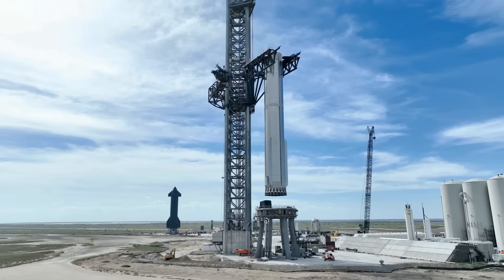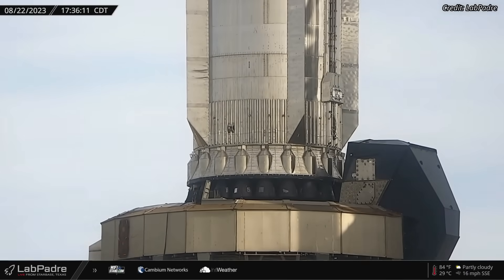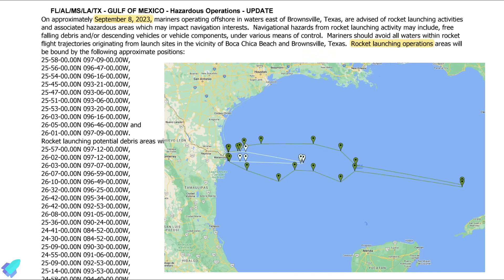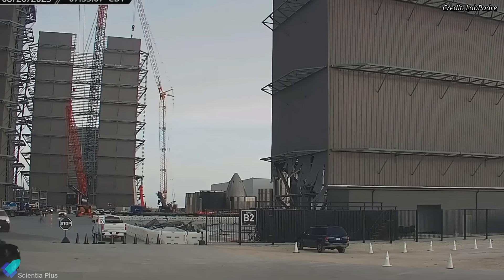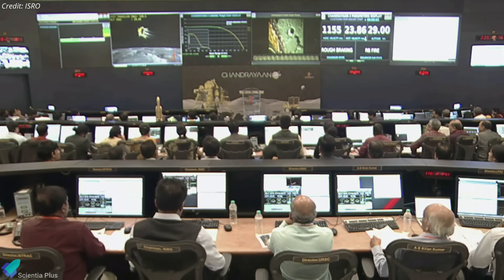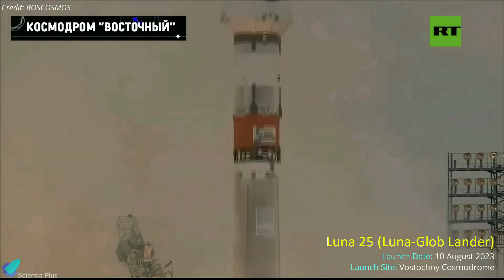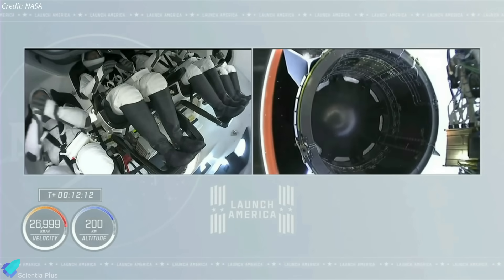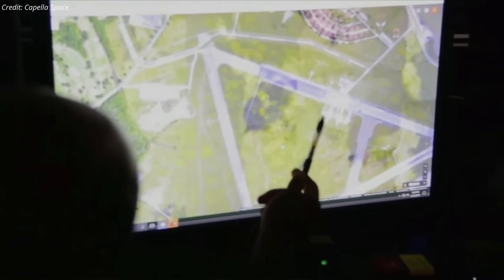Starship Booster-9 33-Engine Static Fire a Win with Raptor Issues Fixed - Orbital Launch Next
SpaceX Starship booster-9 conducted a full duration 33-engine static fire test. SpaceX targeting Starship's second orbital flight test no earlier than 8th September. Super heavy booster-9 and Starship-25 ready for flight, hot staging ring installed. SpaceX Files its Starship mishap report to the FAA. Starship-28 & Booster-10 Raptor engine installation began. Launch site, build site and the star factory expansion plans.

India became the fourth country to land on the moon with the Chandrayaan-3 spacecraft. Luna-25 crashes into the moon after an orbit manoeuvre. SpaceX is ready for the Crew-7 astronaut mission launch. Rocket Lab launches booster with pre-flown Rutherford engine for 1st time

Scripted on 24th August 2023

00:00 Starship Updates
06:56 How Did Luna-25 Fail to Land on the Moon While Chandrayaan-3 Succeeded?
11:26 SpaceX Ready to Launch Astronauts to Space AGAIN!
12:29 Rocket Lab Launched Electron With A Used Rutherford Engine For The First Time

Image Credits:
ISRO
Statista
ROSCOSMOS
NASA
Rocket Lab

Video Credits:
SpaceX
LabPadre
C-bass Productions
Hazegrayart
NASA Spaceflight
Epic Spaceflight
ISRO
ROSCOSMOS
NASA
Rocket Lab
Capella Space

Thumbnail Image Credit:
SpaceX